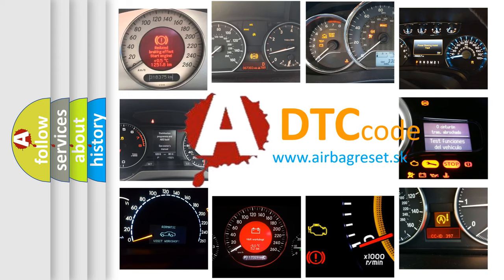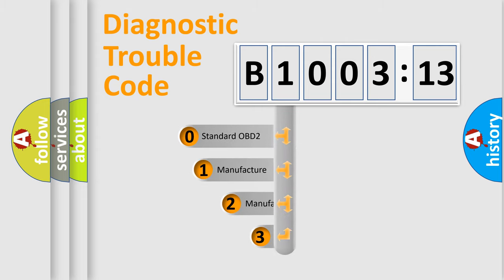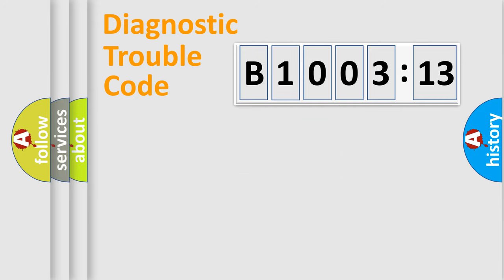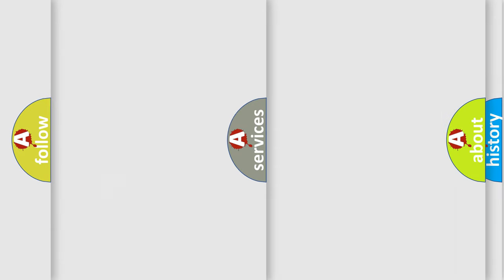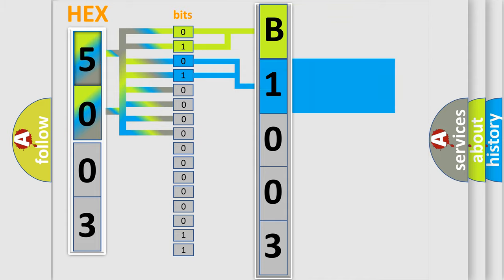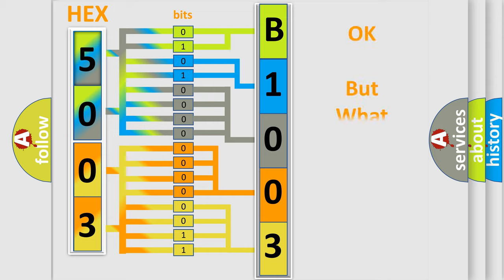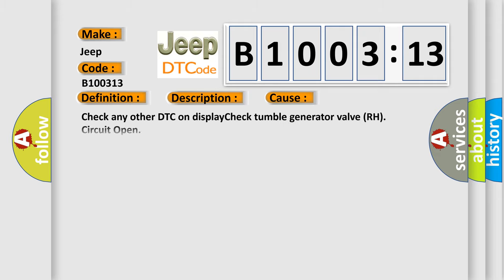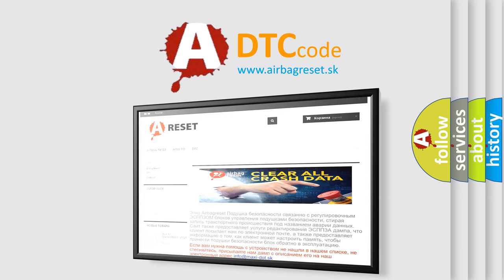DTC Jeep B1003-13 Short Explanation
Contents:
0:21 Basic DTC analysis according to OBD2 protocol standard.
1:48 Insight into programming
2:58 A diagnostically understandable description of the Diagnostic Trouble Code
3:05 Basic error definition

Make:
Jeep
Code:
B1003 13
Definition:
Tumble Generated Valve System 1 (valve closed)
Description:
Engine stalls.Erroneous idling.Poor driving performance.
Cause:
Check any other DTC on displayCheck tumble generator valve (RH)
Failure Type:
Circuit Open